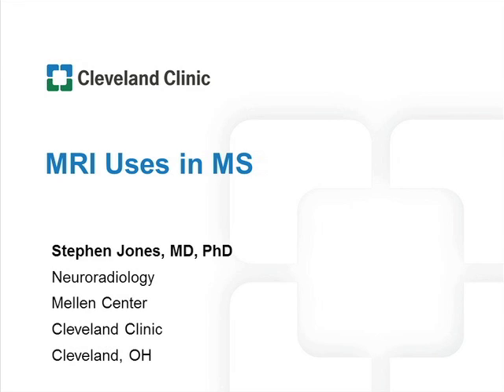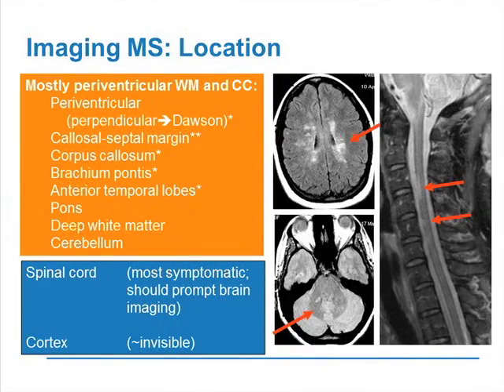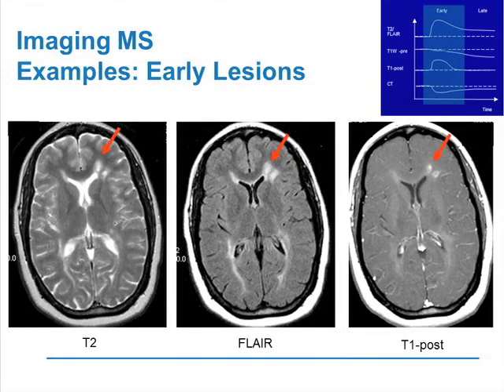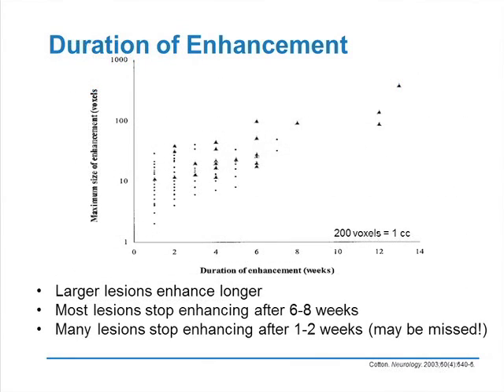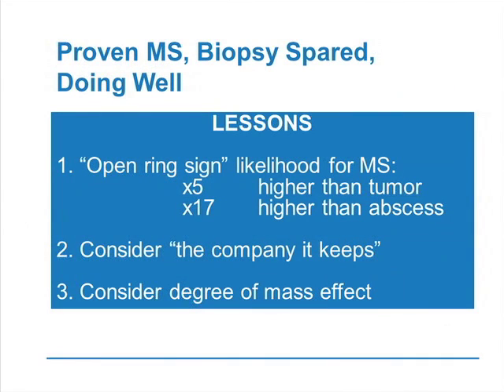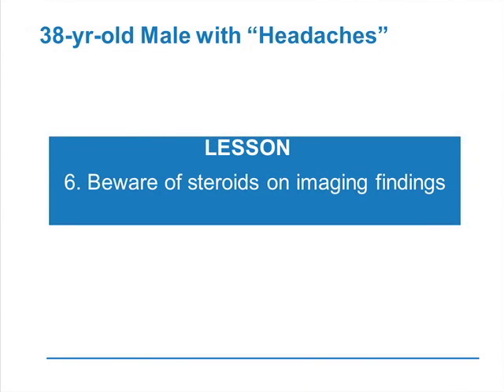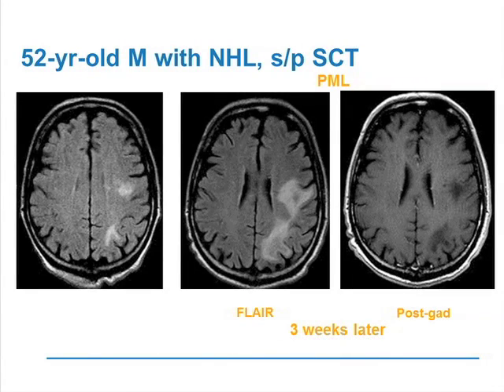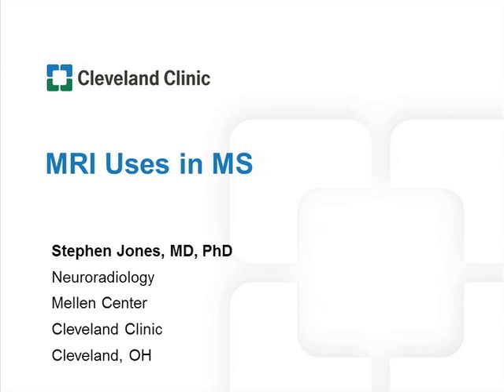MRI Uses in MS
This MRI's in multiple sclerosis webcast reviews MS lesions and the use of MRI to identify abnormalities and lesions. To learn more about the Multiple Sclerosis Virtual Grand Rounds series or to claim CME credit,

The MS webcast features expert faculty member, Dr. Stephen Jones, of Cleveland Clinic, and commentary by Activity Director, Dr. Alexander Rae-Grant.

The video was produced by the Cleveland Clinic Foundation Center for Continuing Education and the Cleveland Clinic Mellen Center for Multiple Sclerosis.

Interested in related CME education?